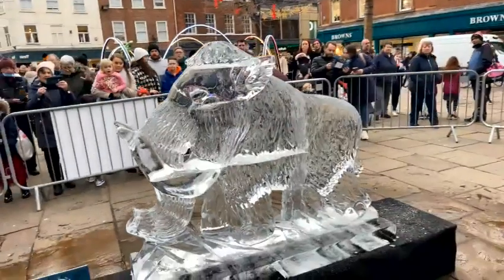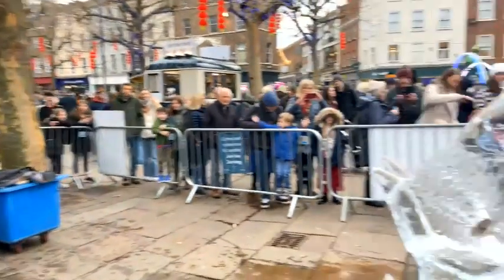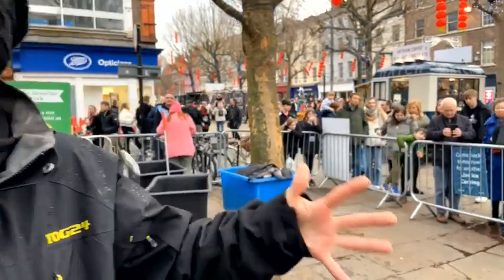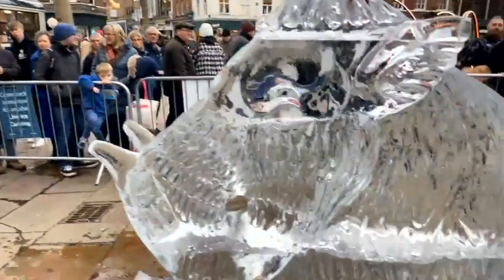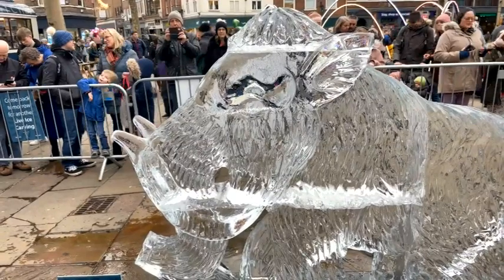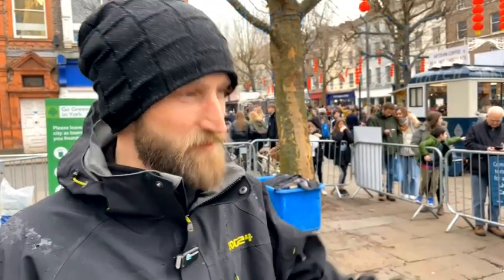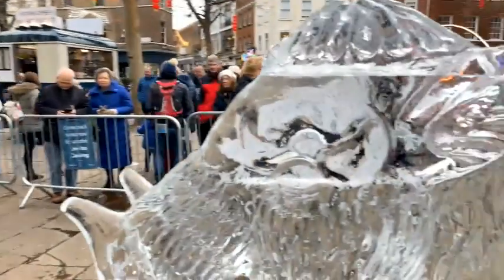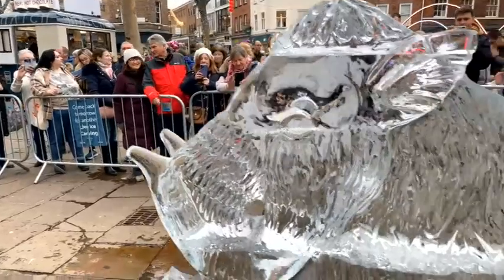Interview with the Ice artist - York Ice Trail 2023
Filmed as part of a Heygo tour by John Wright 4th February 2023